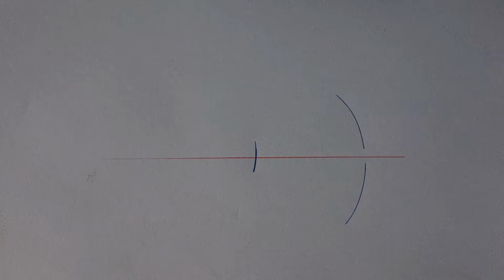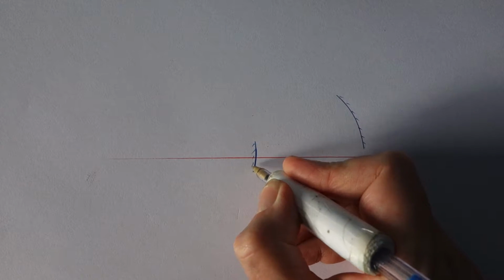Astrophysics 3 Cassegarin